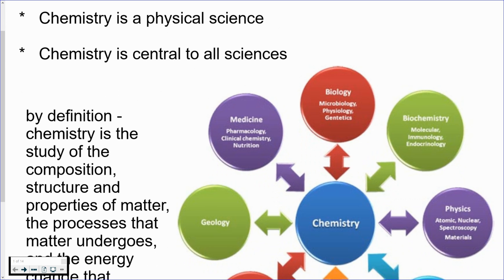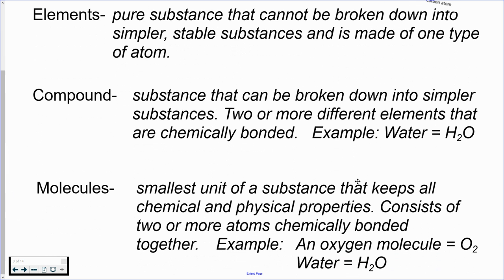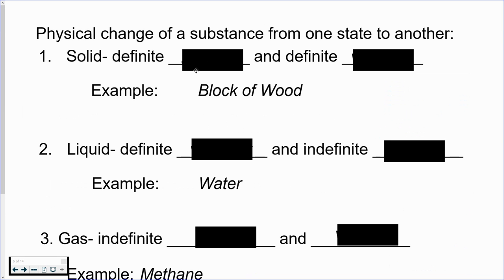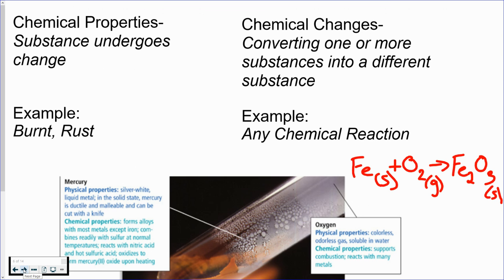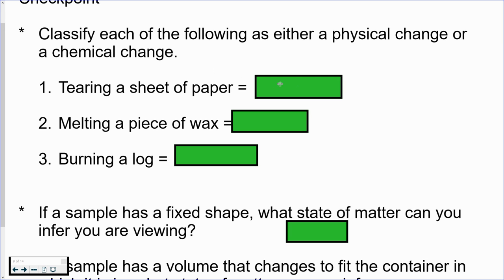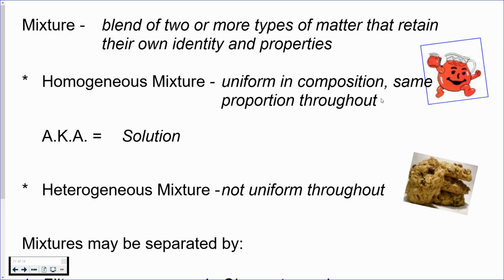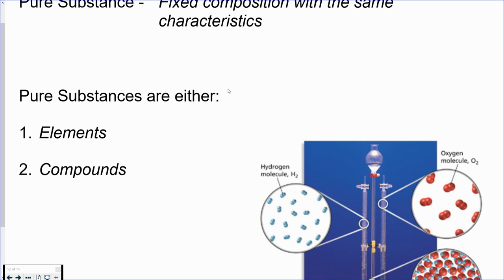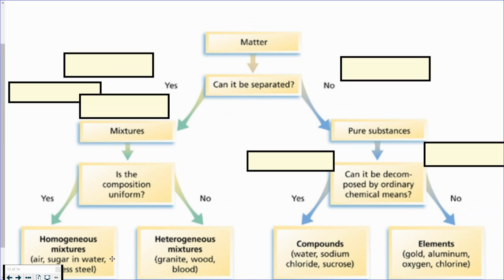Chapter 1 Section 2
Chemistry - What is chemistry?
Matter - Mixture vs Pure Substance